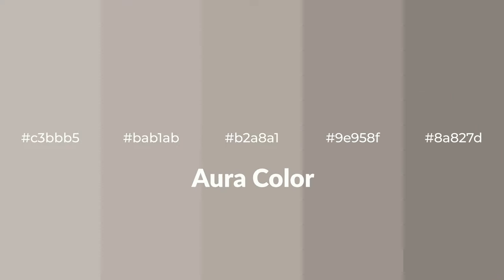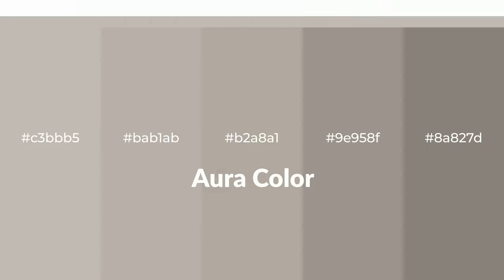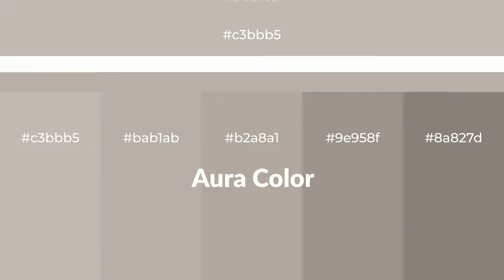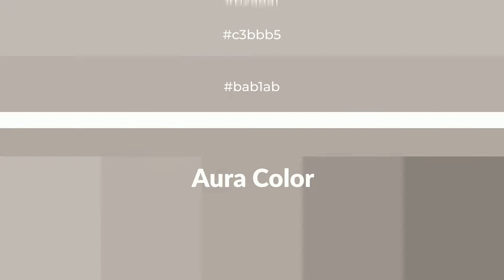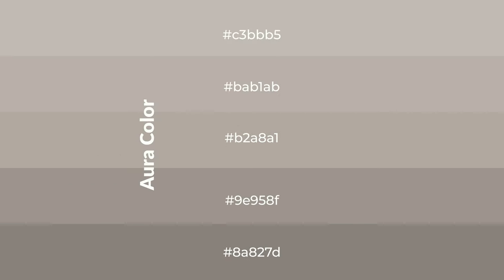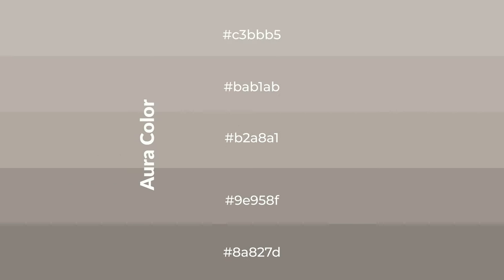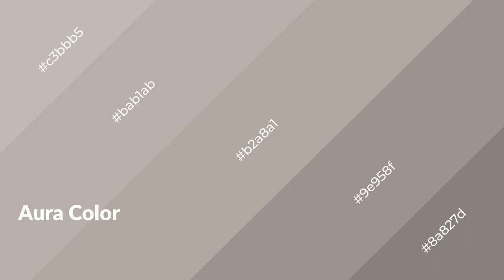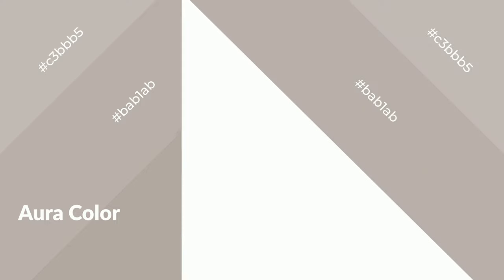Shades & Tints of Aura color b2a8a1 A Warm Brown color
Shades of Aura color b2a8a1 Warm Shades of Aura color with Brown hue for your project!

Shades
Hex 9e958f

Tints
Hex bab1ab

Aura is a warm color, and it emits cozier and active emotion. Warm colors are symbols of warmth, fire, heat, and sunshine. It also evokes joy, passion, love, and even anger emotions. You can see them used in Restaurants and Gyms.